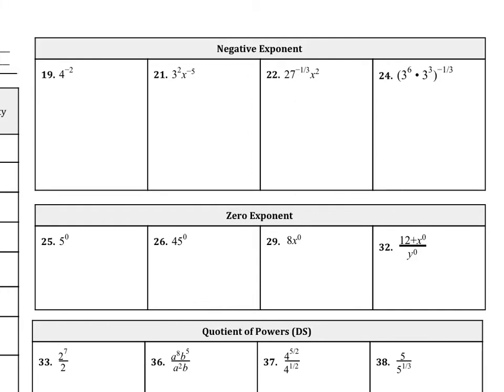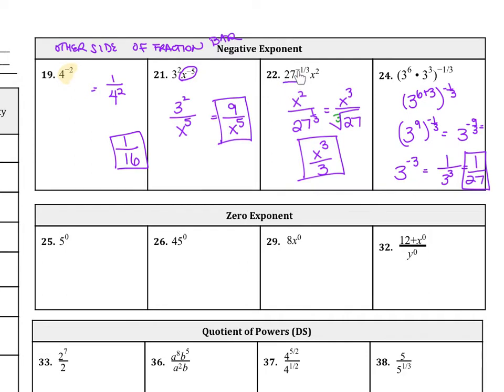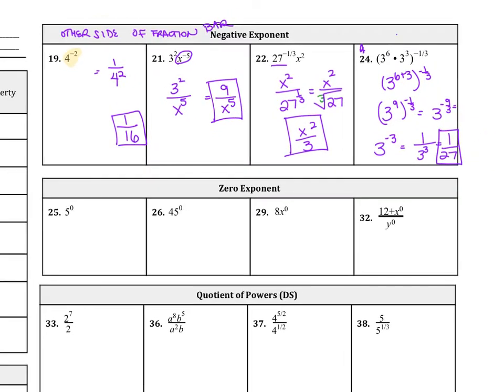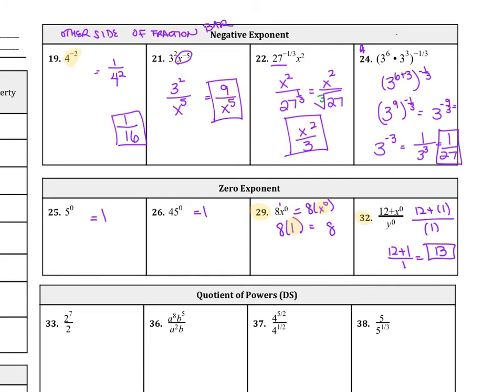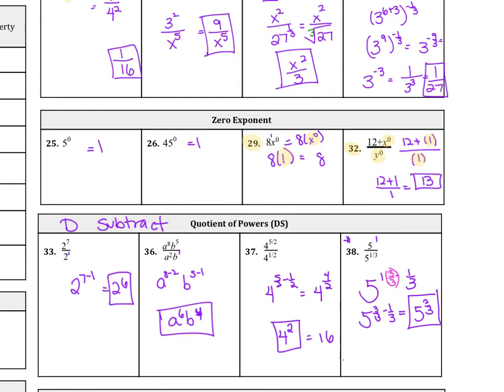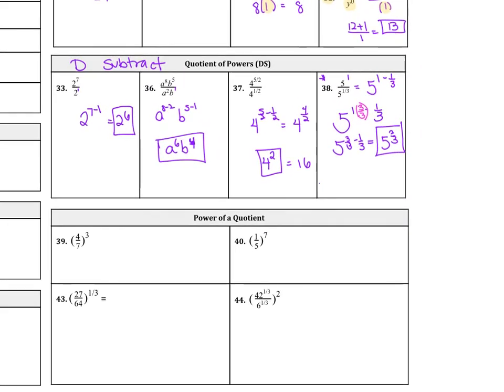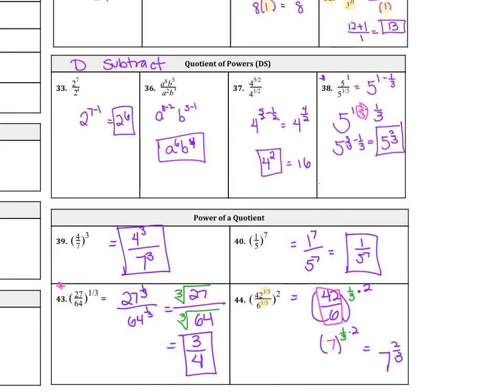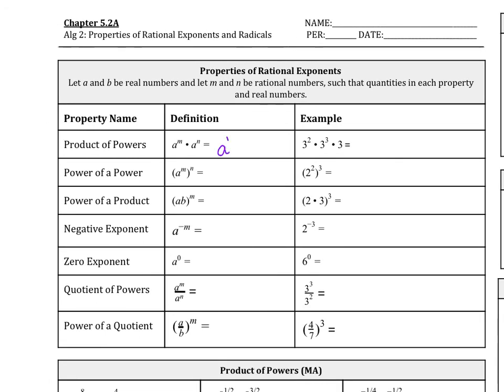5.2A Properties Exponents Part 2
Algebra 2 nth Roots and Rational Exponents